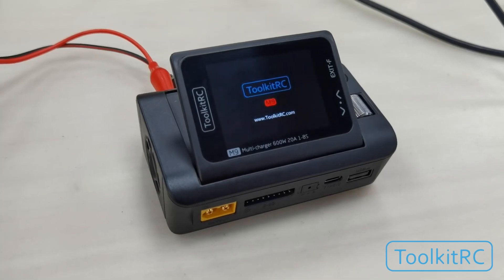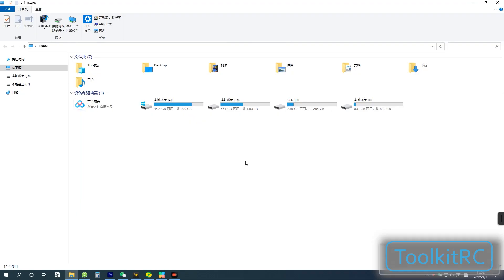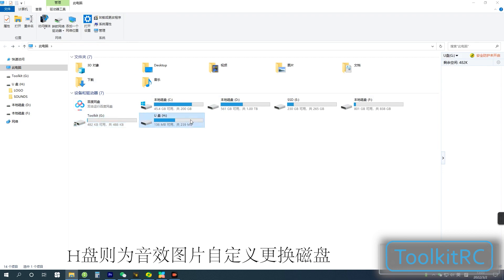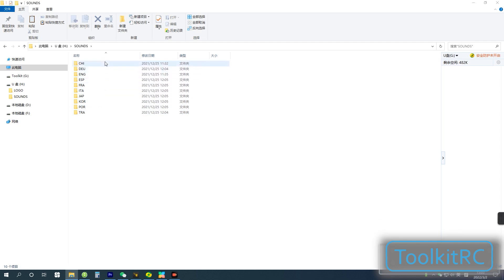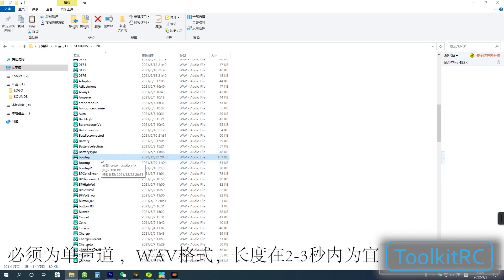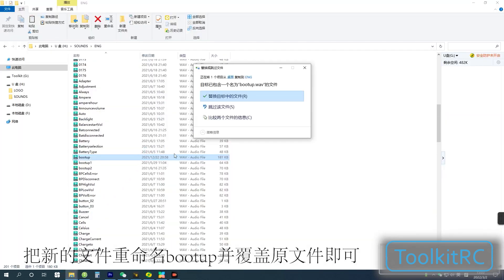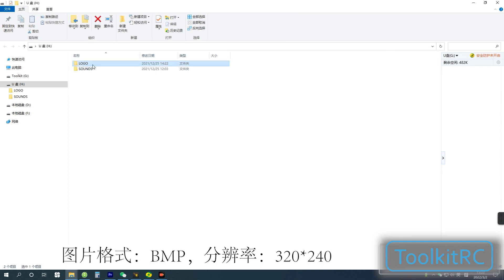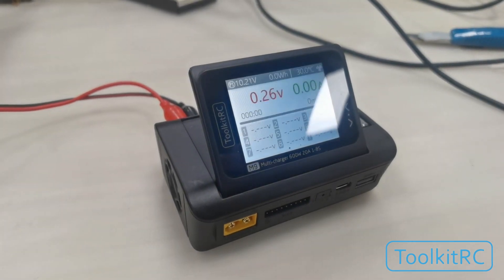ToolkitRC M9 Charger-How to customize voice alerts and welcome screen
ToolkitRC M9 600W Multi Charger - A charge that talks In this video, we will show you how to customize voice alerts and welcome screen.

input voltage : 7.0-35.0V @MAX 25A
battery type : Lipo LiHV LiFe Lion LTO@1-8S
                        NiMh @1-20S Pb @1-10S
balance current : 1000mA @ 4.2V
charging power : 600W @MAX 20A
discharge power : 600W @MAX 20A Recycle mode
                                 20W@3A Normal mode
USB : 65W@5.0-20.0V or Upgrade by USB-A

The acclaimed ToolkitRC M9 is a multifunctional tool that integrates many functions. First and foremost it's a battery charger. It boasts a 600 watts power capability, offering up to 20A charge rates. With support for 1-8 cell batteries, the M9 will charge just about any battery in your fleet. It has plenty of charge modes, including Balance, Storage and Discharge programs. Aside from charging your model batteries, you can also use it to charge your phone, tablet, camera etc. via its USB ports. It has both USB-C and USB-A outputs, with fast charging supporting up to a maximum 65W. In addition to its charging function, it is also a diagnostic tool. The M9 can also be used as a servo tester, cell checker, a watt meter, PWM/PPM/Sbus input testers and output generators, along with a variable voltage and amperage DC output control!